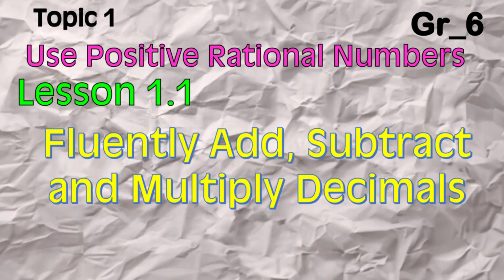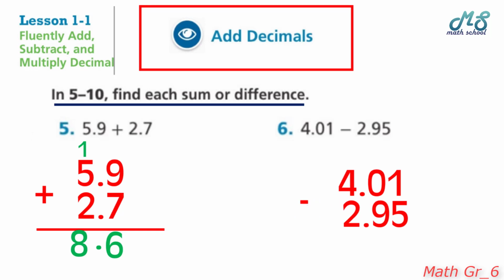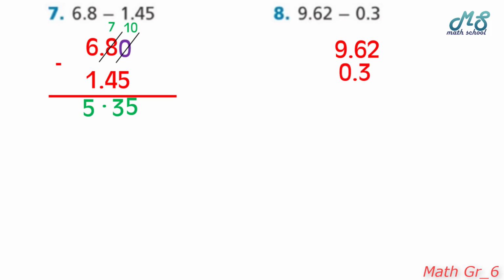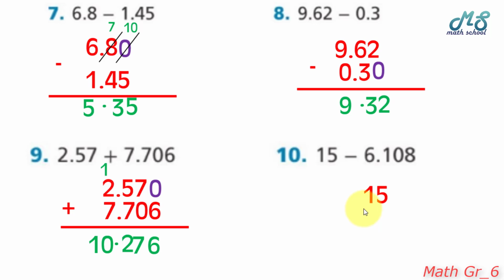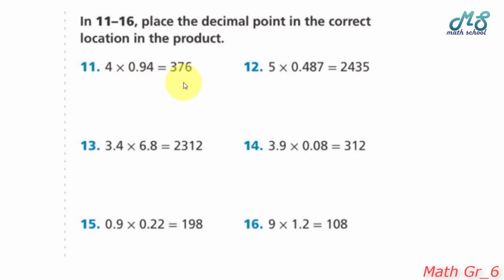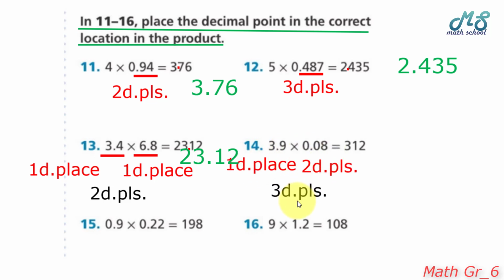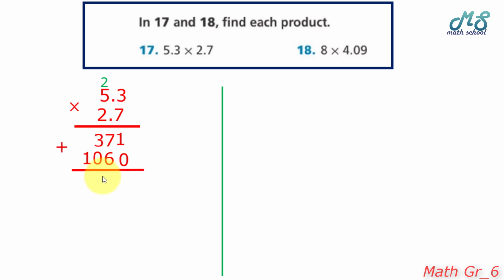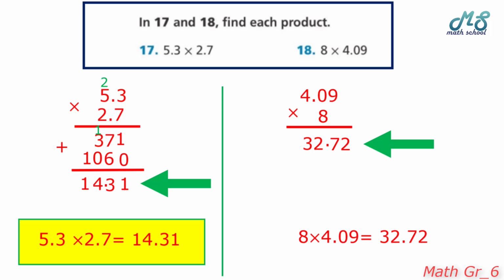1 1 Add, subtract and multiply decimals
1 1 Add, subtract and multiply decimals